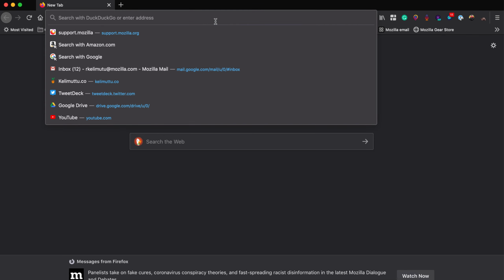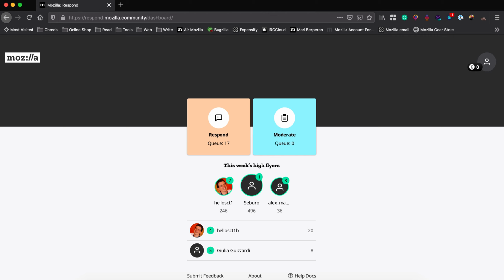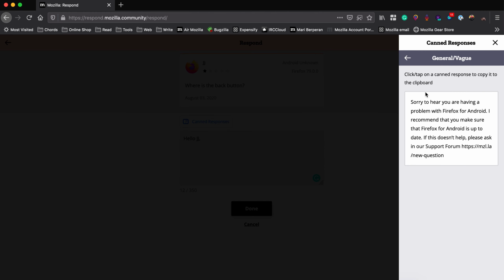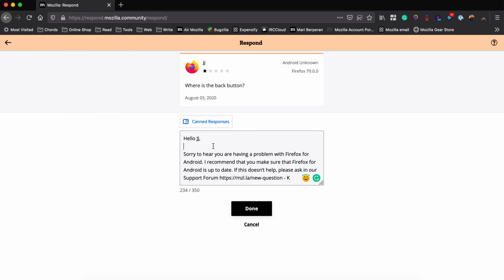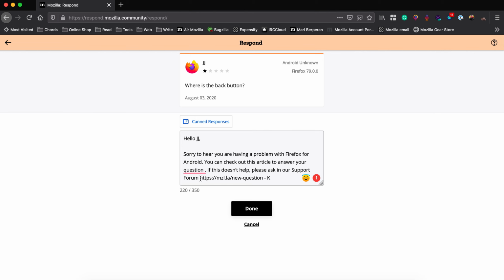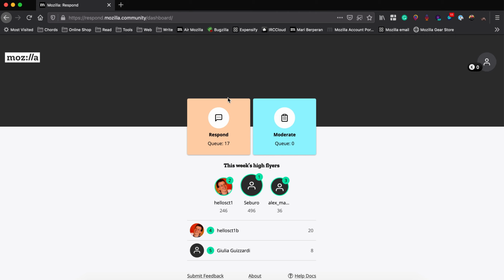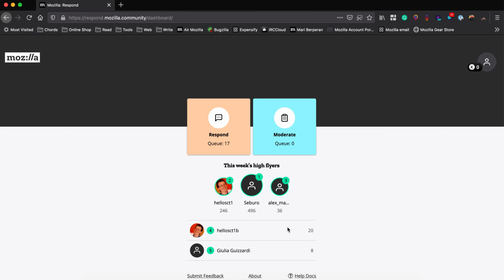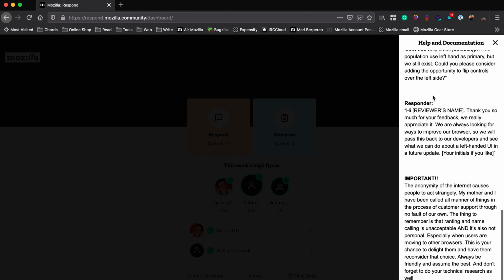How to use the Respond Tool - Play Store Support Campaign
This video explains how you can use the Respond Tool on the Play Store Support Campaign